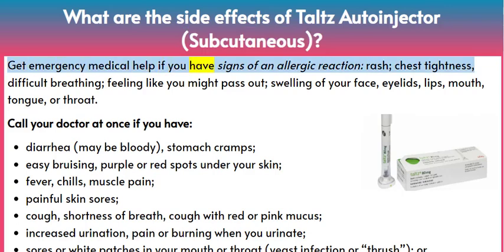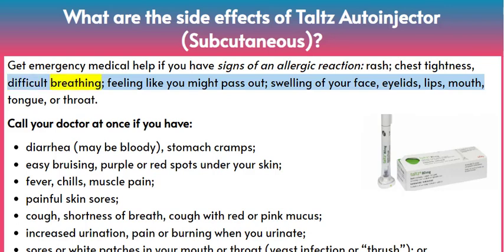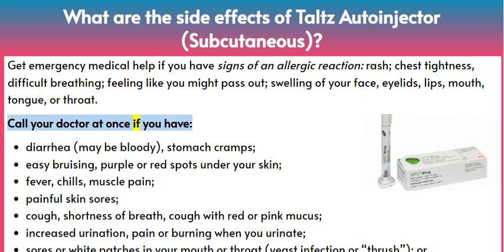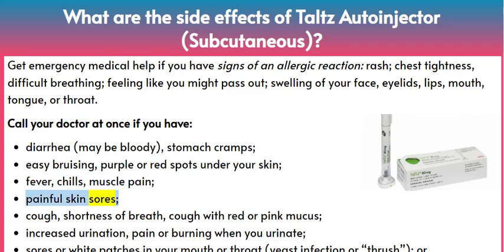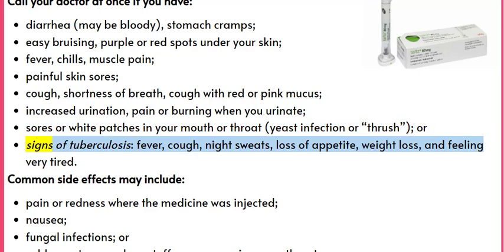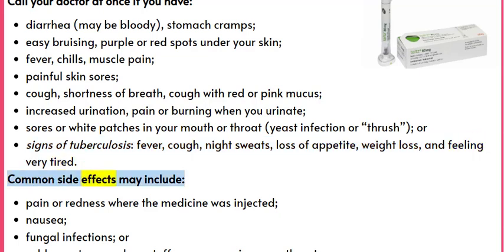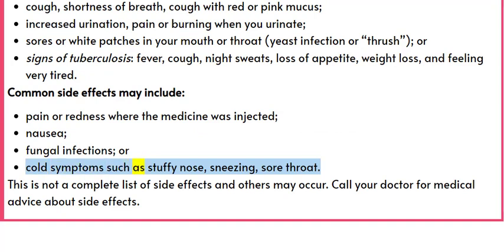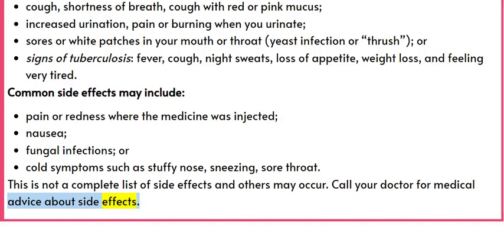What are the side effects of Taltz Autoinjector Subcutaneous